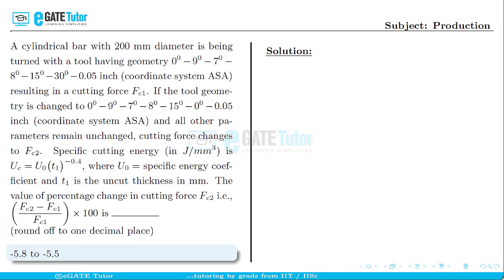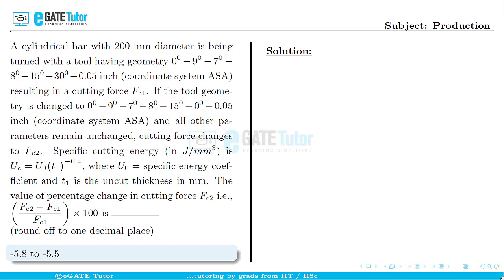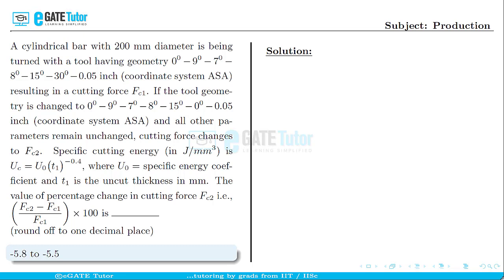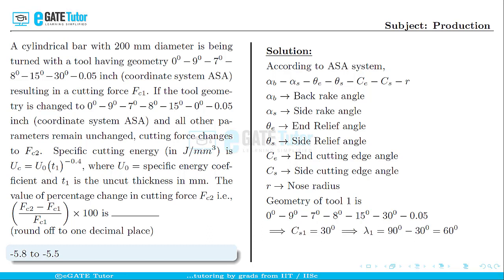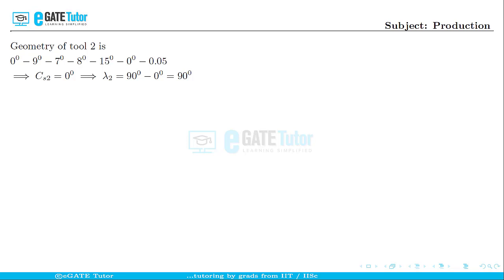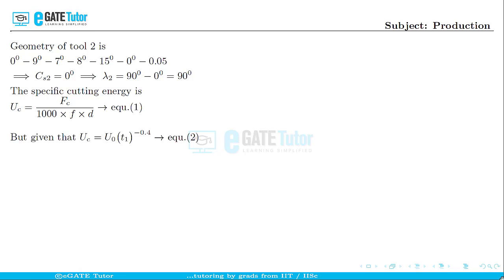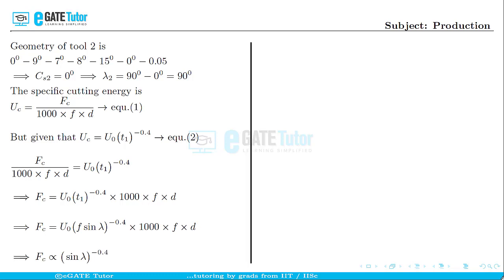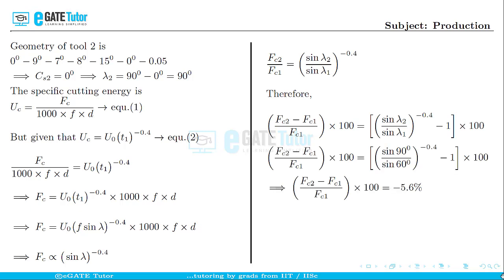GATE 2020 ME Solutions | A cylindrical bar with 200 mm diameter is being turned.. | Q43